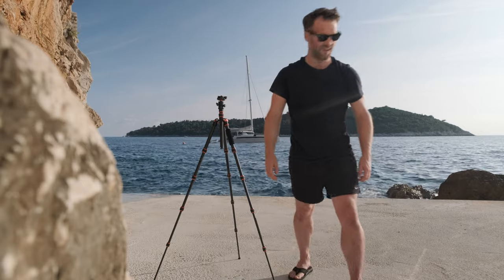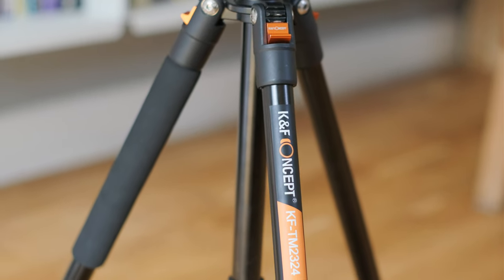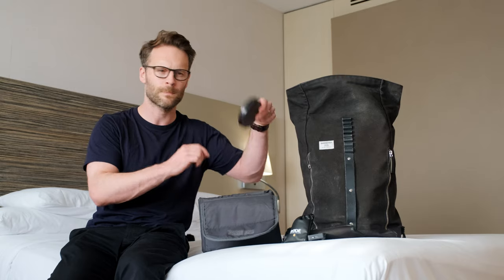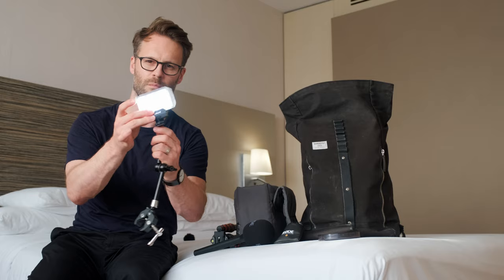My Productive YouTube Studio... Backpack! | + K&F Concept BA225 Tripod Review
I recently set myself a simple challenge: create a productive youtube studio in a backpack… This K&F Concept BA225 Tripod might just be the missing link! Tour my portable Youtube setup in my Barcelona beach-front tripod review!
I think an intentional approach to finding better creative tools can help you be more productive as a creator.

Can I film more cinematic video on a budget? | The K&F Concept 1/4 Black Pro Mist: Filter

VIDEO CHAPTERS:
00:00 A Intentional Approach to Productive Creating.
00:54 K&F Concept Carbon Fiber Tripod Review
03:00 Tour My YouTube Studio In A Backpack

Rode Wireless Go II: UK | US
Rode Lavelier GO: UK | US
Rode Interview GO: UK | US (SmallRig equivalent
Fuji XT-4 Hybrid Camera: UK | US
Fuji XF16-55 F2.8 WR: UK | US
K&F Concept Variable ND Filter: UK | US
SMALLRIG 10" Magic Arm: UK | US
Aperture Amaran AL-MX Mini LED: UK | US
Pack & Smooch Ipad Case
Sandisk Extreme Pro SSD 1TB: UK | US
Hyperdrive 6-1 Ipad USB C Port: UK | US
Sony WH-1000XM4 Headphones (latest version): UK | US